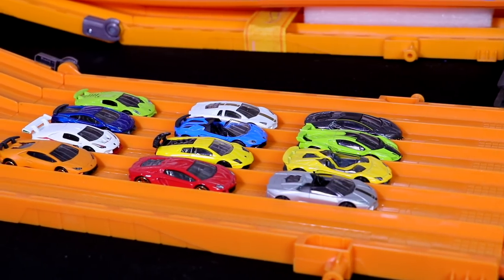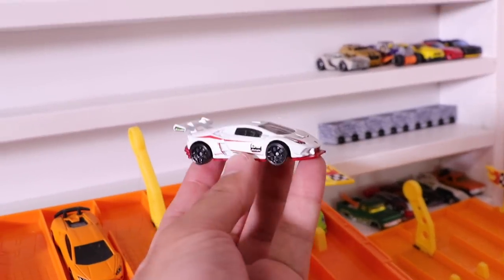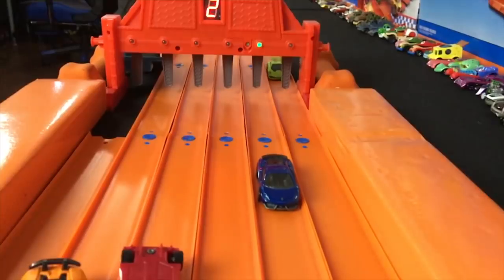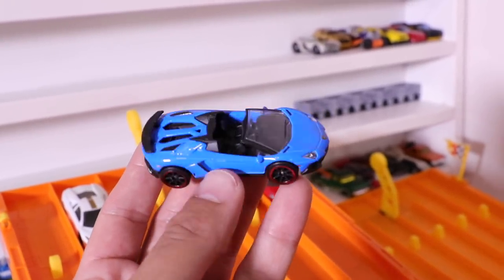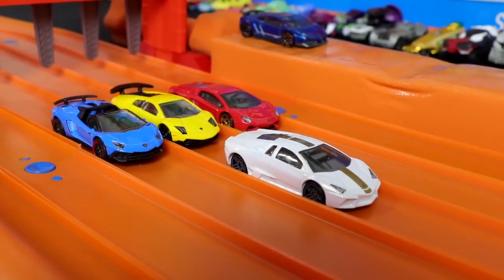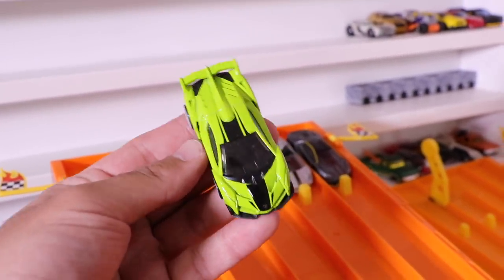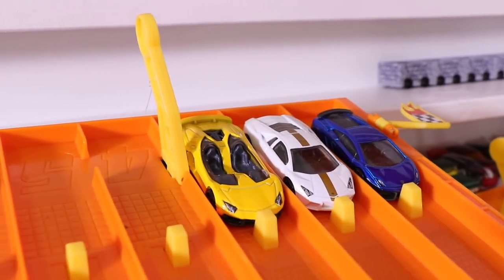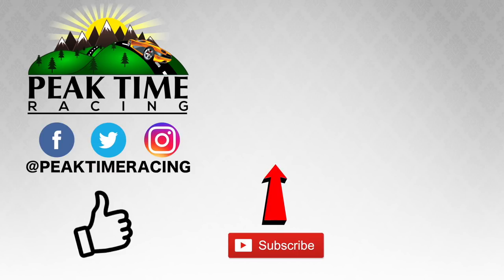Lamborghini Toy Car Race Tournament